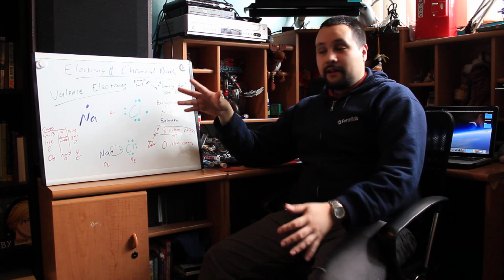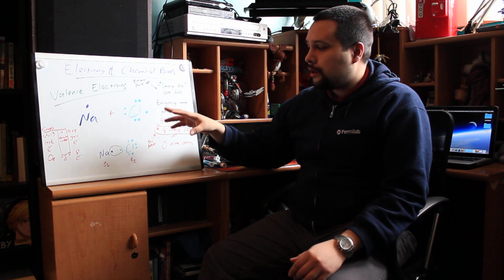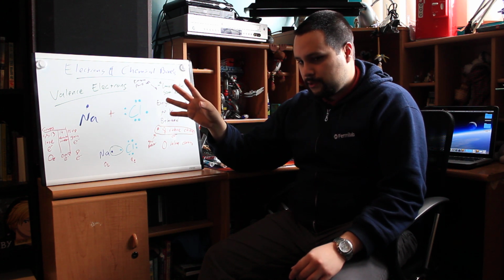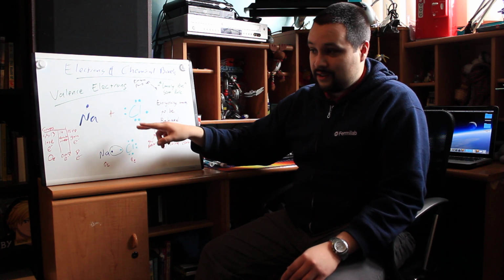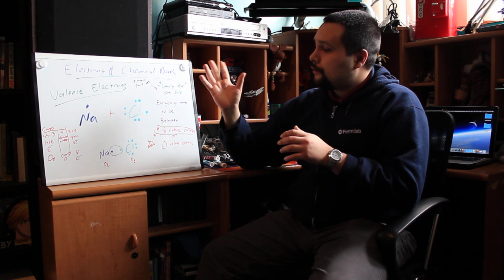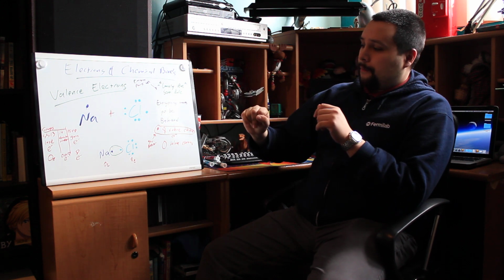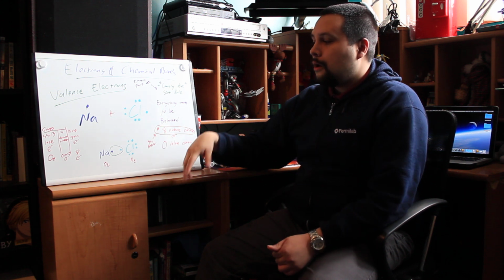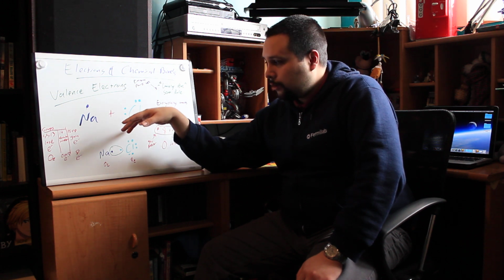Valence Electrons (6th Grade: 4/5/20)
Mr. Robles discusses about Valence Electrons in this new video.